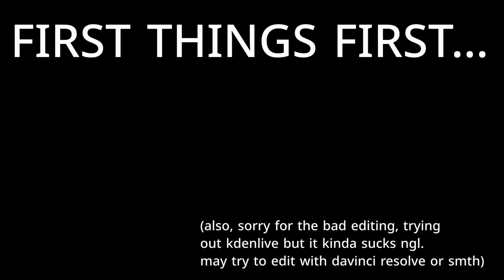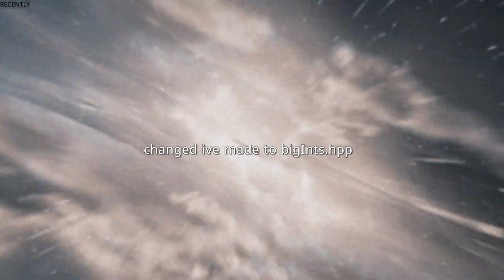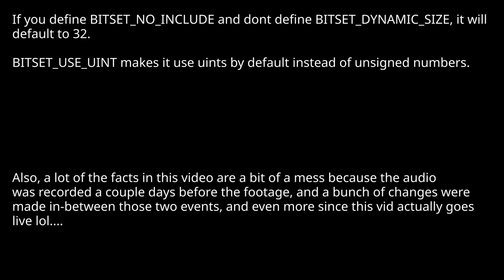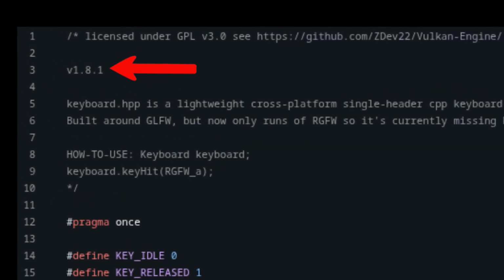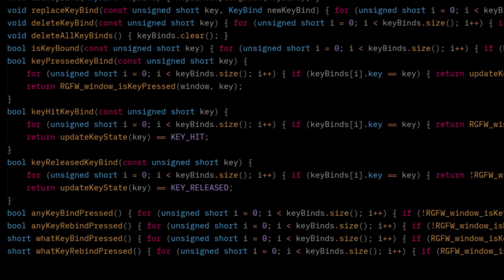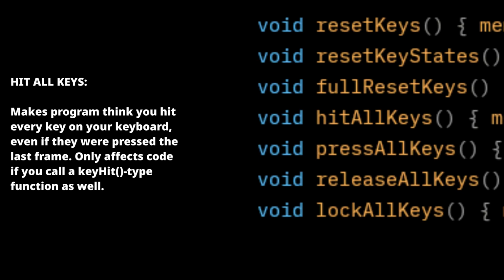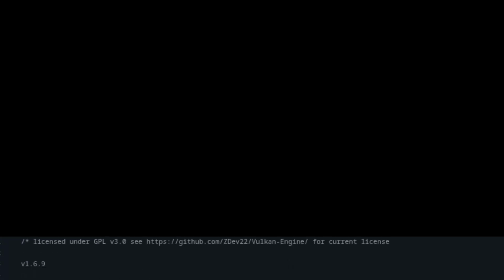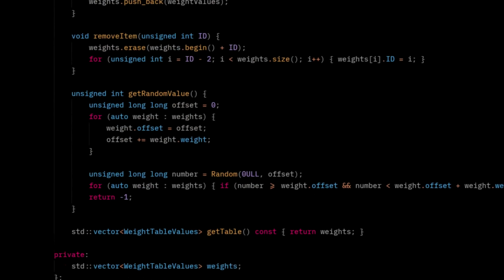ZDEPS - libraries for making games in C++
ZDEPS - ZDev's Dependencies

zmath.hpp - math functions
bigInts.hpp - BIG NUMBERS
collision.hpp - collision
bitset.hpp - bits... in a set